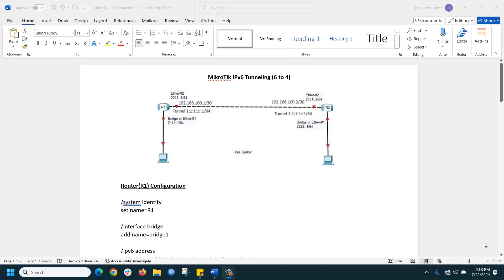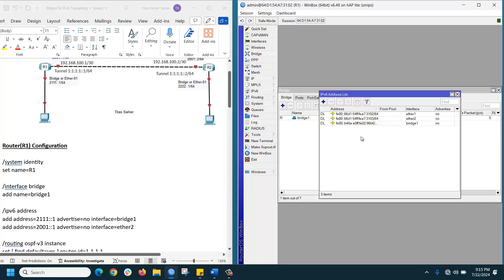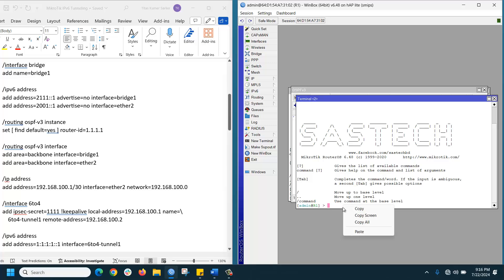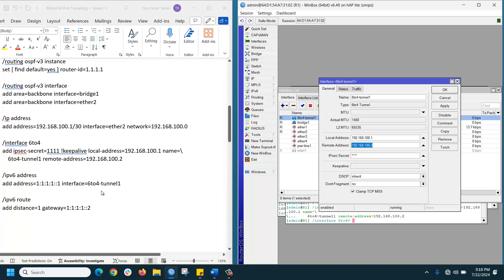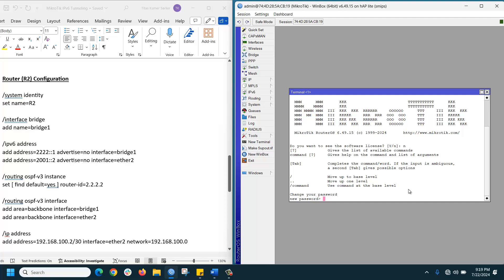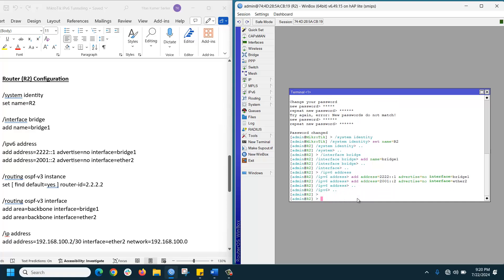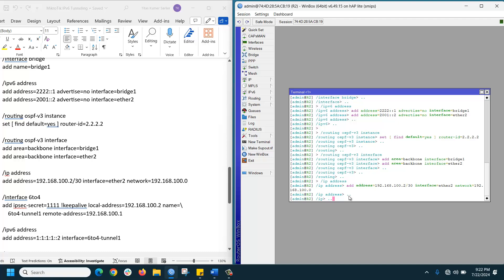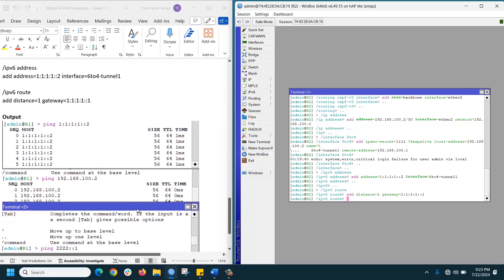How to Configure 6to4 Tunnel Using IPv6 & IPv4 Addresses in MikroTik Routers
Learn how to create a 6to4 tunnel on your Mikrotik router to connect IPv6 and IPv4 networks. This tutorial covers [briefly mention key points, such as basic concepts, advanced features, troubleshooting tips]. Whether you're new to tunneling or an experienced network administrator, this video will help you understand and configure a 6to4 tunnel on Mikrotik.